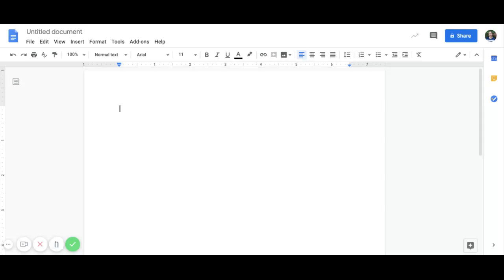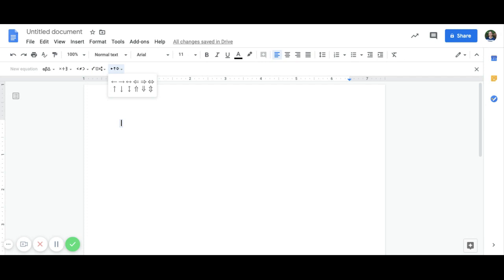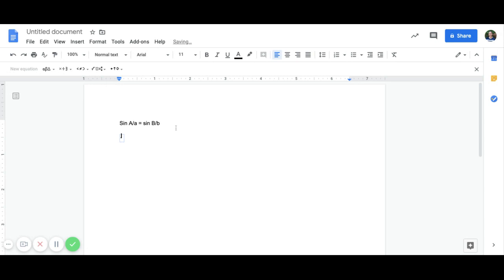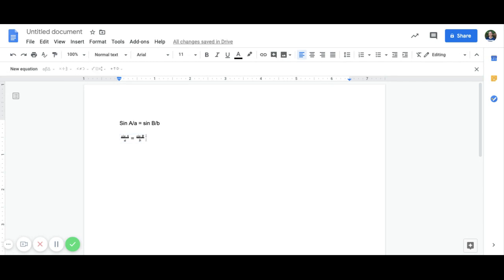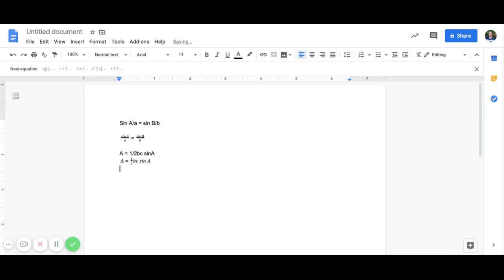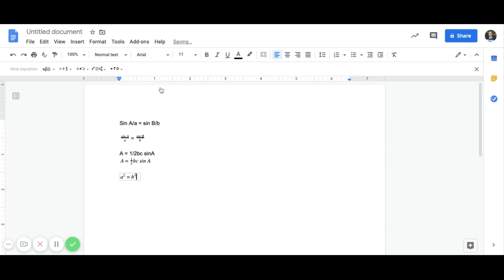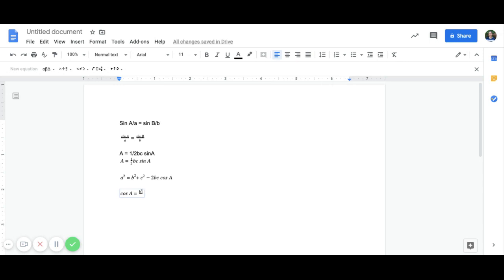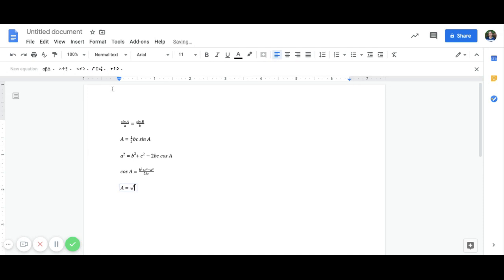Math Type in Google Docs